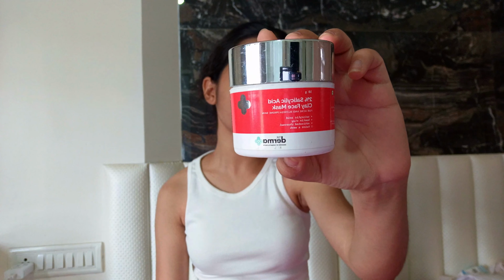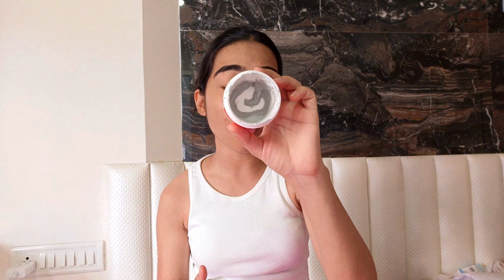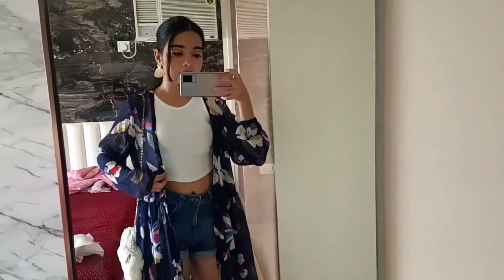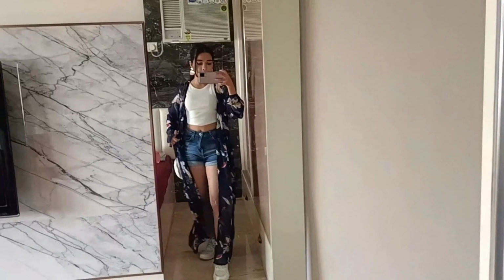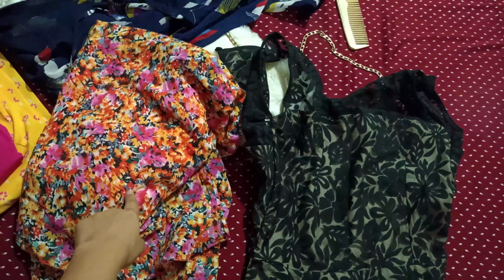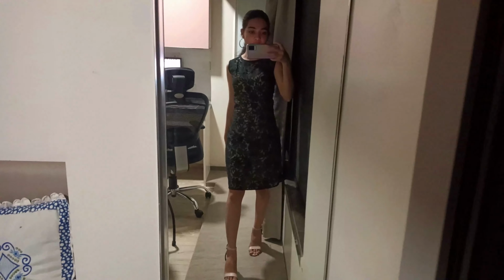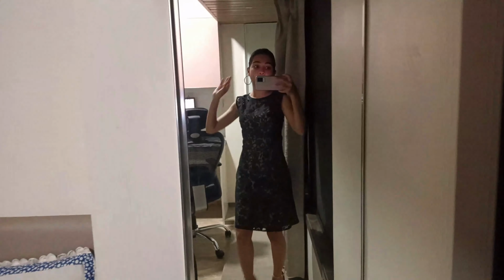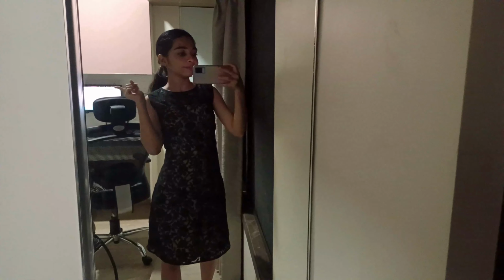Sunday Hangout W Me - meeting my bestfriend, family dinner | Mital Shah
In today's video I meet my bestfriend out for a lunch and visit this cute little place. We have some delicious food and I come back home to rest. I then go for a family dinner where I devour some delicious food. Also what do you guys think of my lunch outfit?

2.Outfit deets
Tank top - Local Store
Shrug - Local Store
Shorts - Lee Cooper
White shoes - Westside
White sling - Shein
3. Lunch Place Location
Blabber All Day
Esspee Tower, Dattapada Rd, Ekta Bhoomi Gardens III, Food Corporation of India Warehouse, Borivali East, Mumbai, Maharashtra 400066

Hey Everyone,
My name is Mital.I'm 20 years old.If you love watching Beauty & Lifestyle Content come join me in my journey.

Copyright:
Everything in this video is created by me unless otherwise stated.Please do not use any photos or videos without permission.